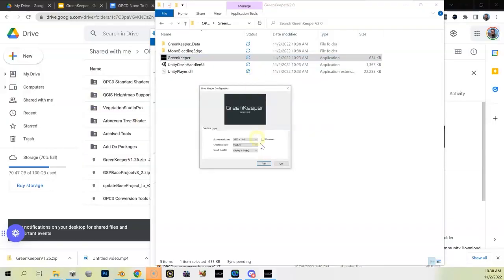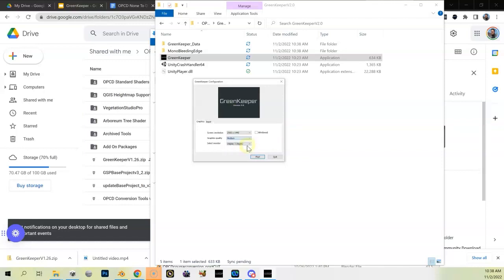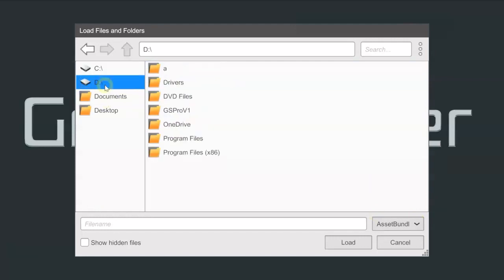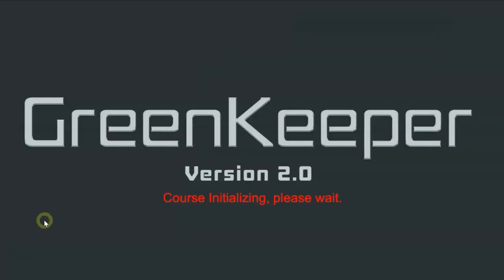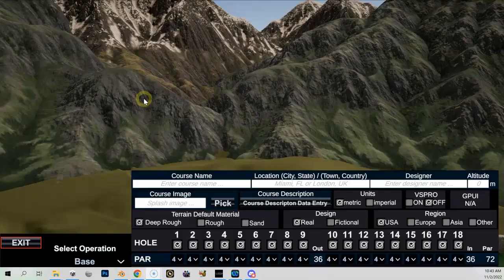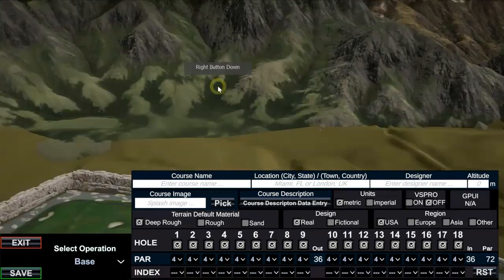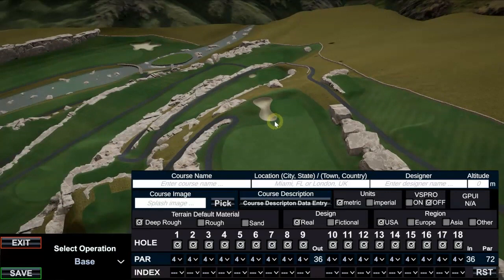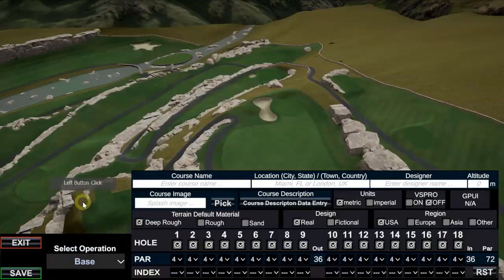Greenkeeper - Loading Your Course